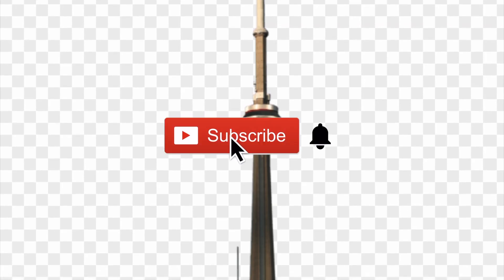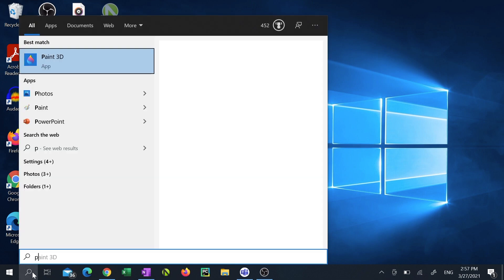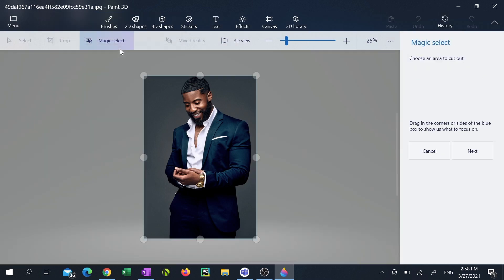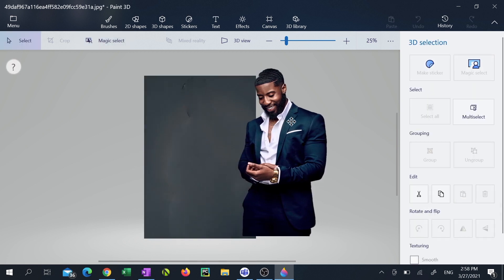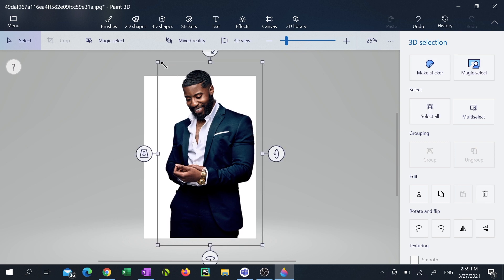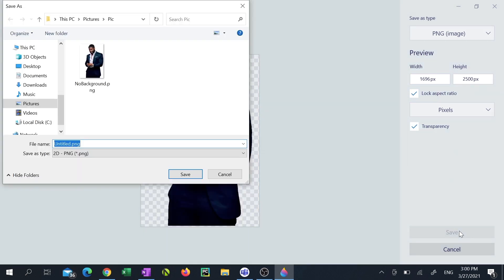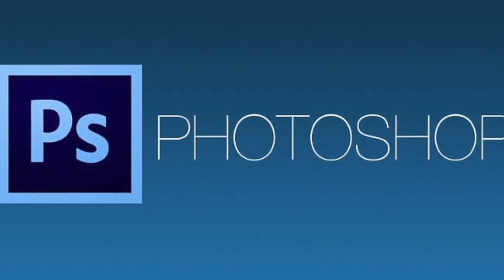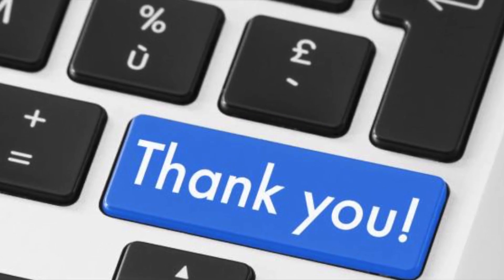How to Make a Transparent Background For Free on PC - No App Install Needed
Purchase Photoshop for $20.99/month

This method using Microsoft Paint 3D to make a transparent background